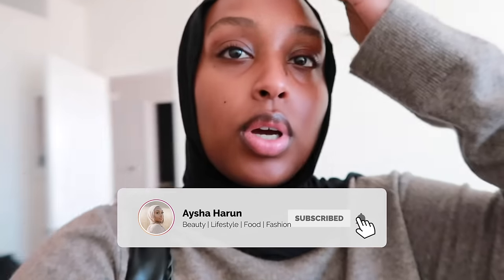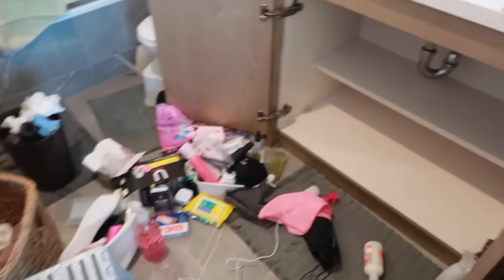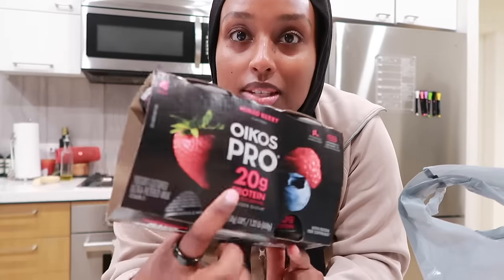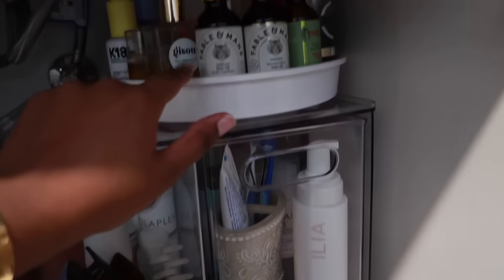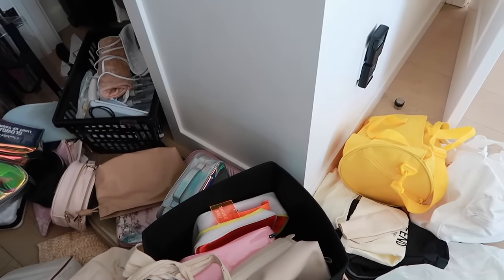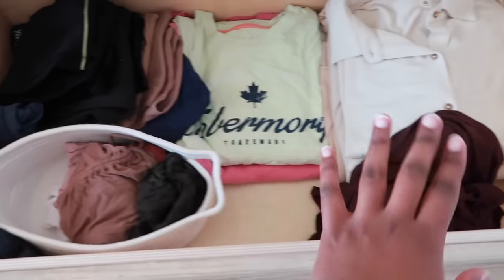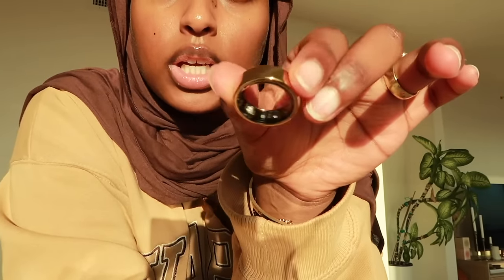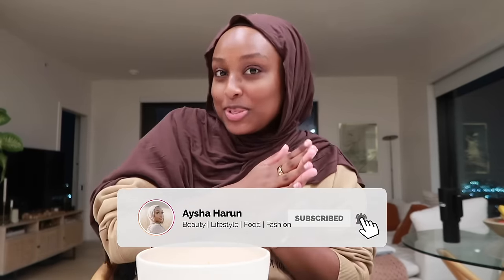WEEKLY VLOGS ARE BACK ✰ organizing my skincare & clothes, DEEP cleaning, gym girlie era + oura ring!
✰ HEY FAM ✰ The weekly vlogs are officially back!!! I genuinely missed updating y'all on my daily life, but I'm officially inspired again so get use to seeing my face in your sub box more!!

*FAQ*
Ethnicity? - Ethiopian/Harari
Age? - 27